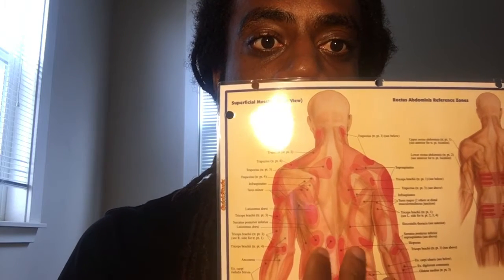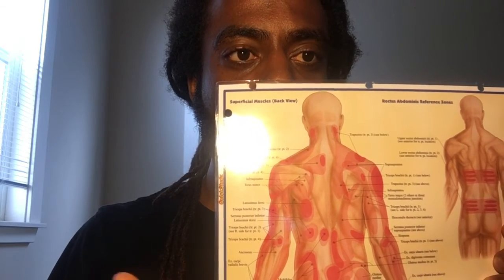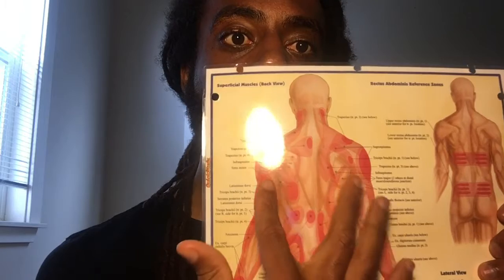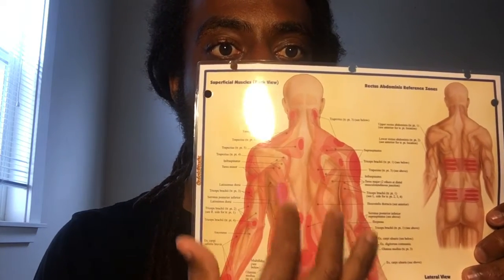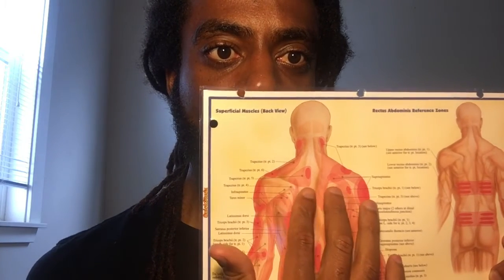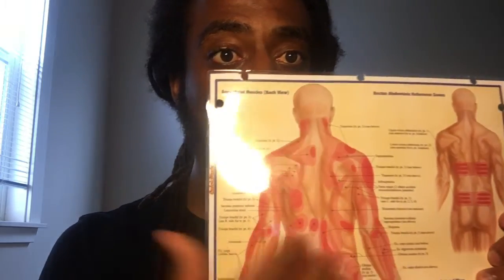Foam Rolling Series: Ep. 4_Movin’ On Up the Back pt. 1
Corey_The_MT discusses foam rolling the upper back.